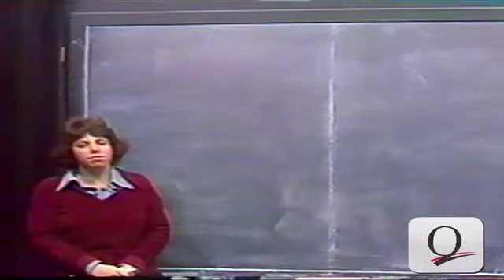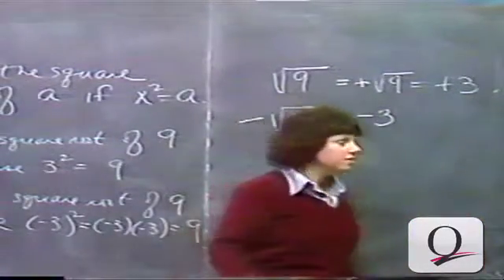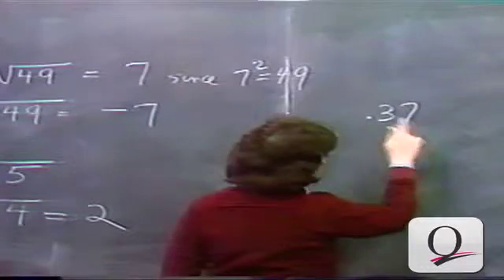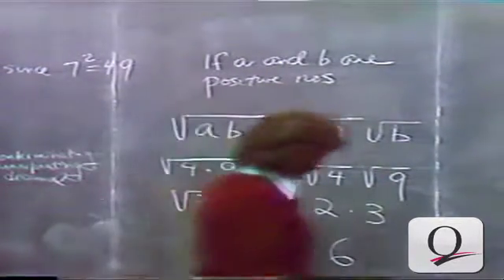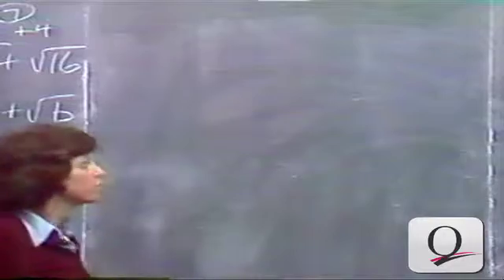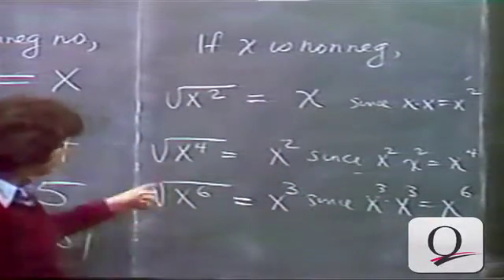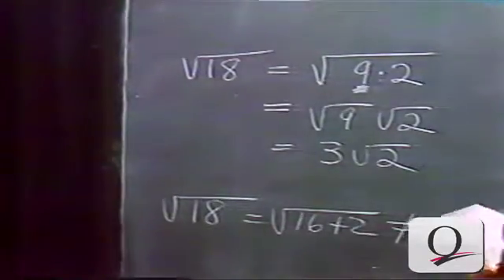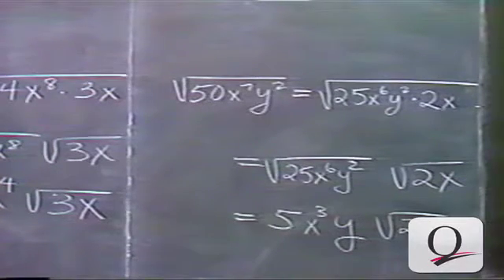Elementary Algebra #26: Square Roots EA26